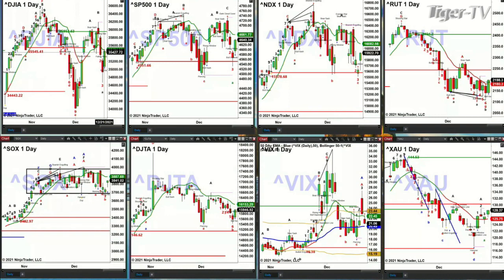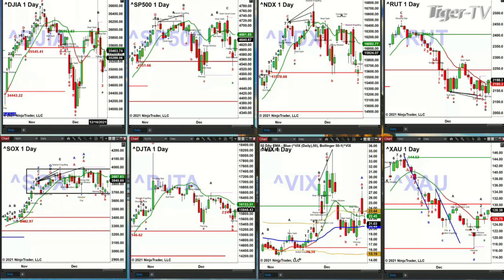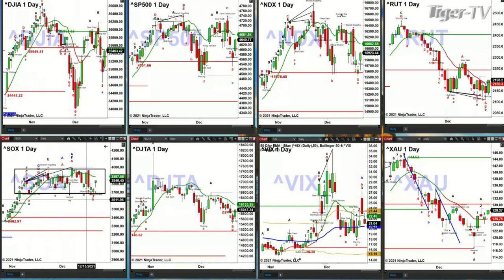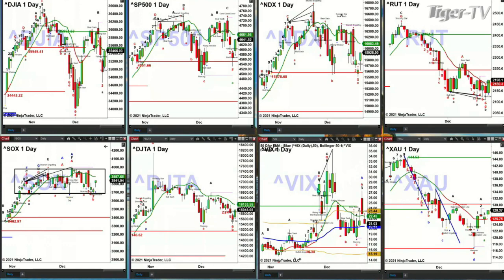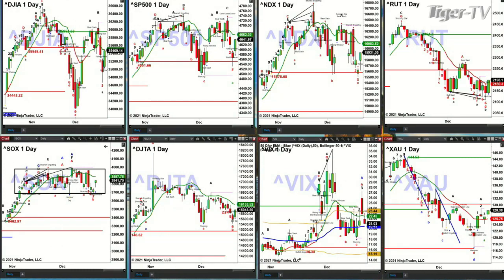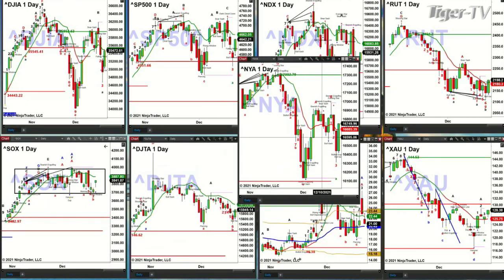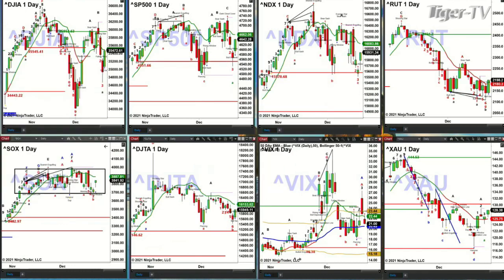December 21st, 2PM ET Market Update on TFNN - 2021